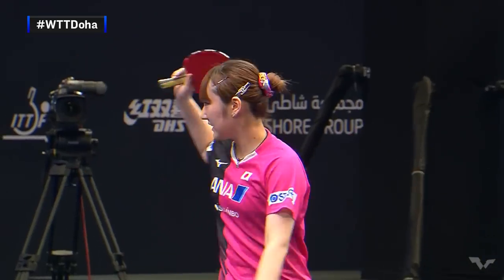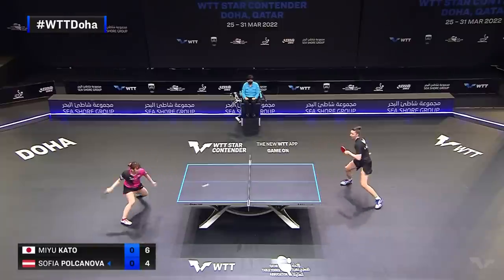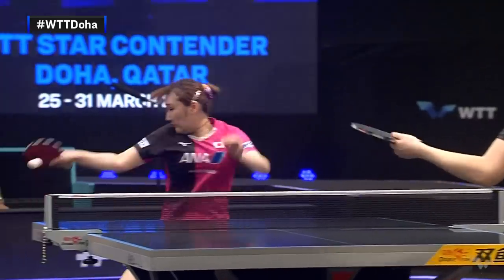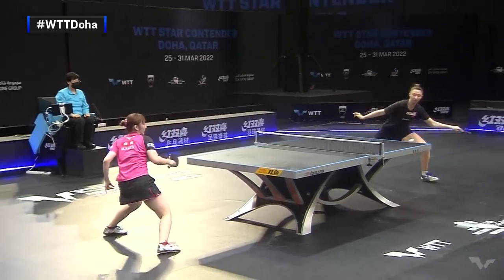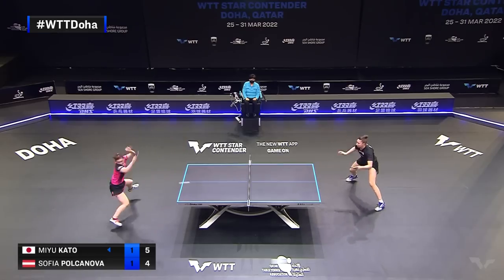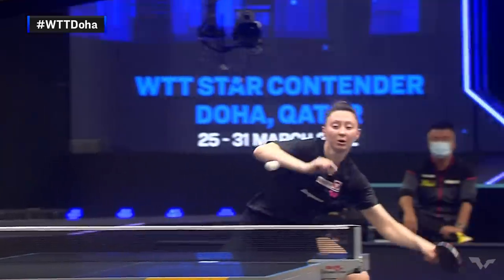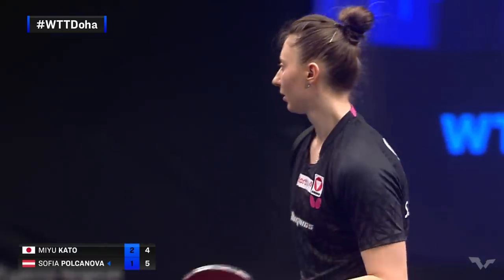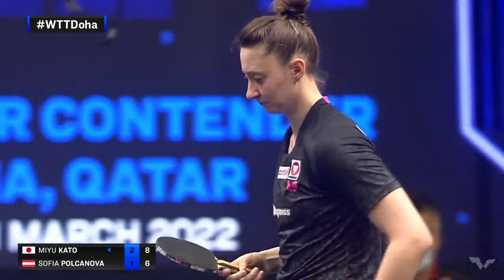Miyu Kato vs Sofia Polcanova | WS | WTT Star Contender Doha 2022 (R16)